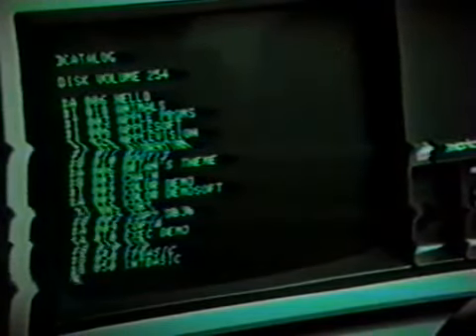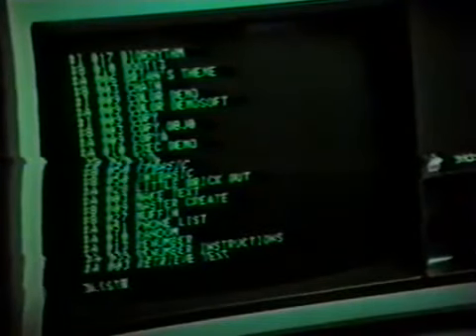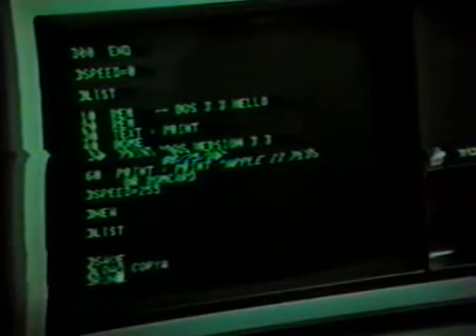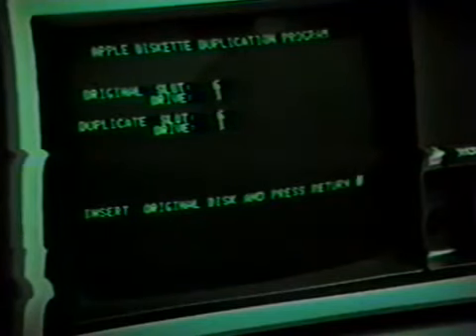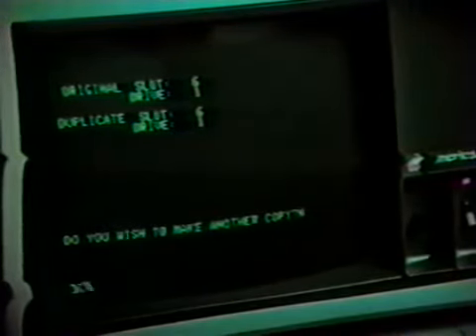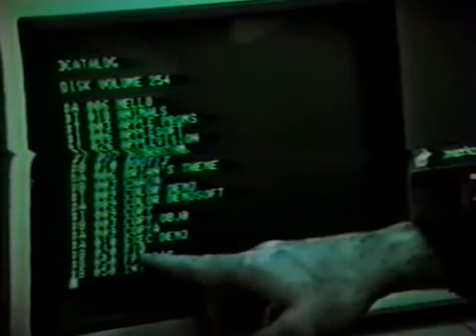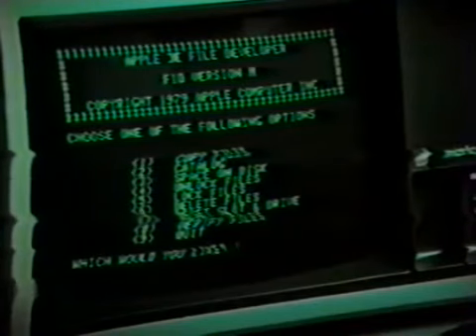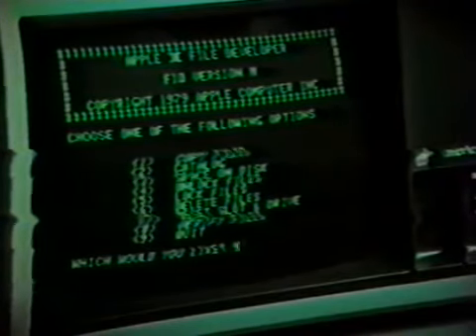Apple II Training (1980)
An educational tape for those who just received their very own Apple IIs